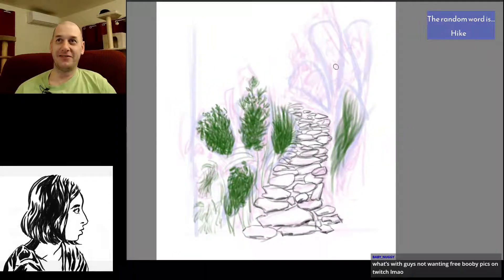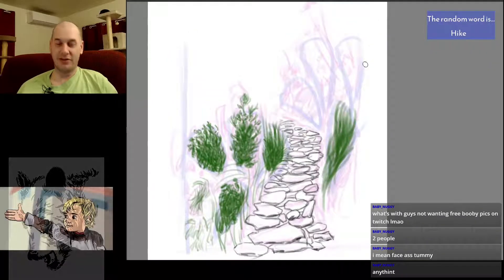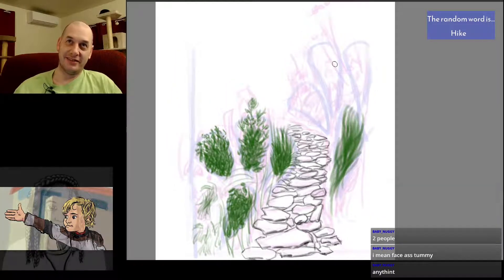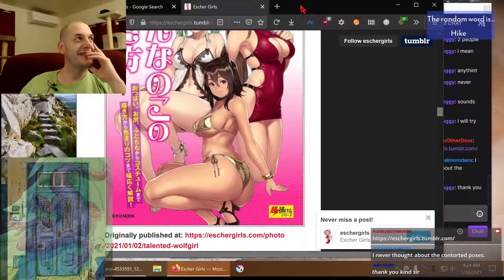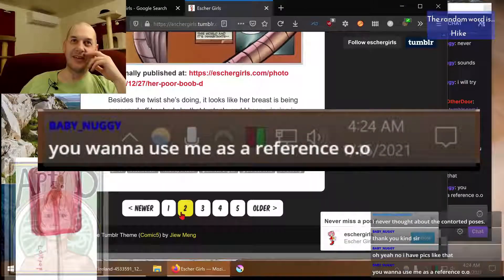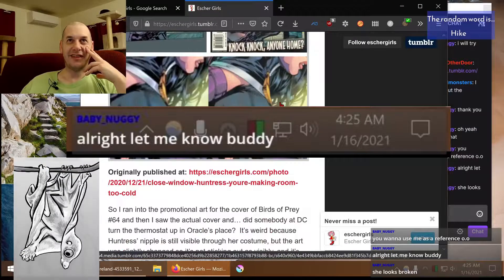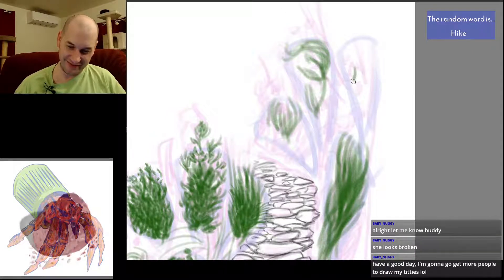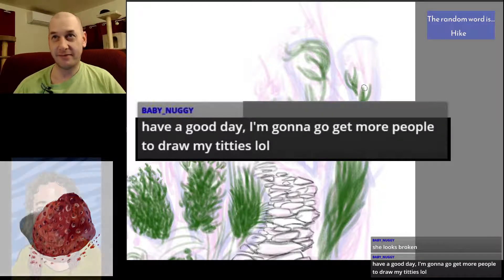A nice person offers to send me some pictures.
Content Warning: I say the words "boobs", "titties", and "butt".